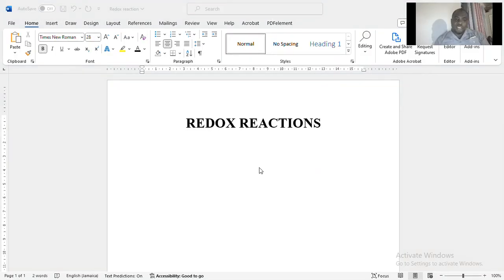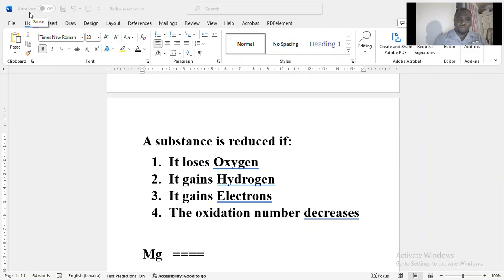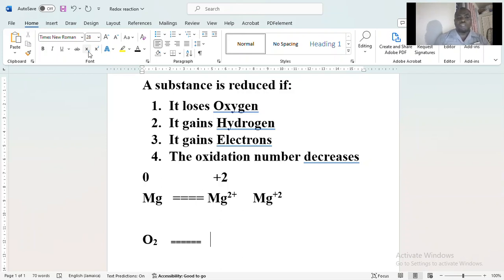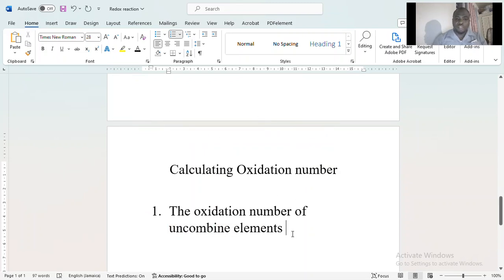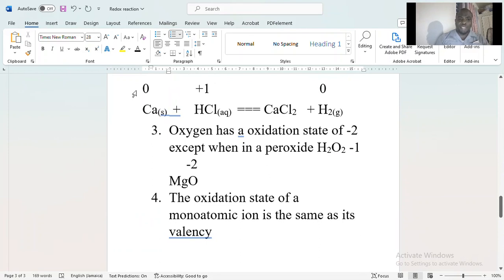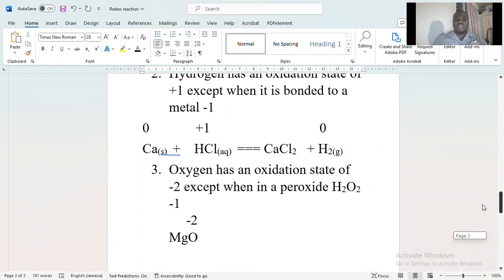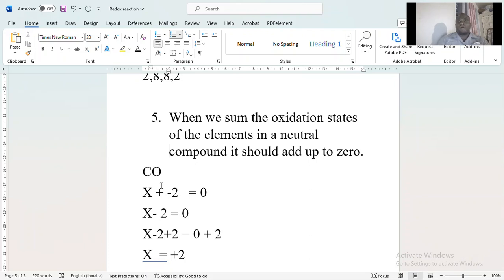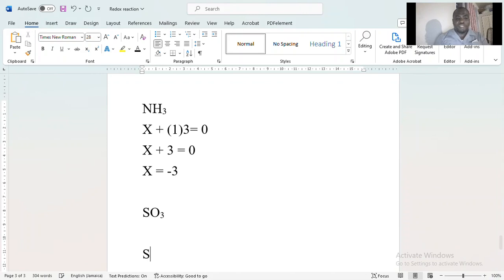Oxidation And Reduction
Introduction to Redox Reaction Online class